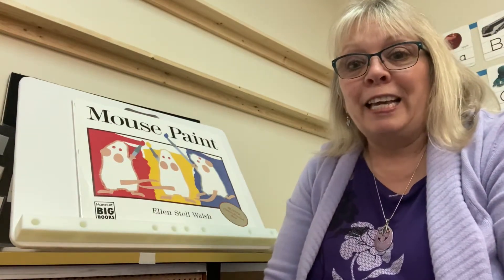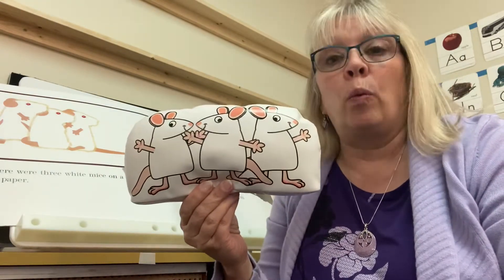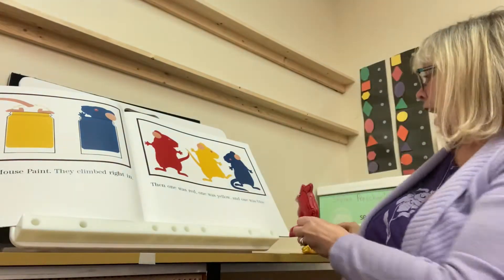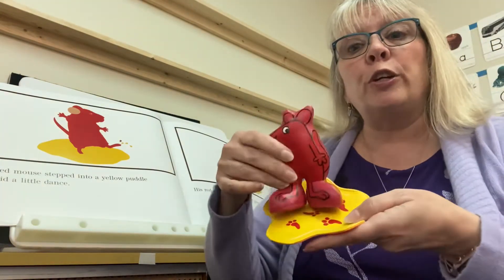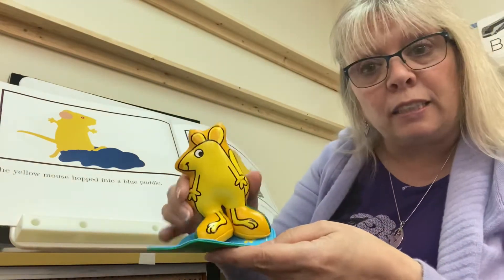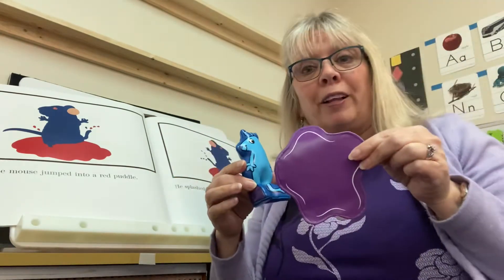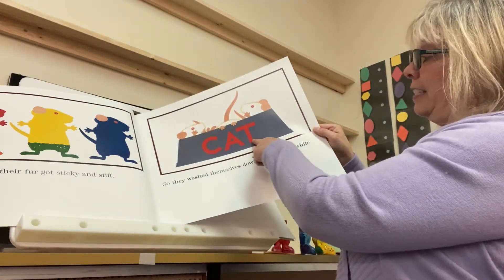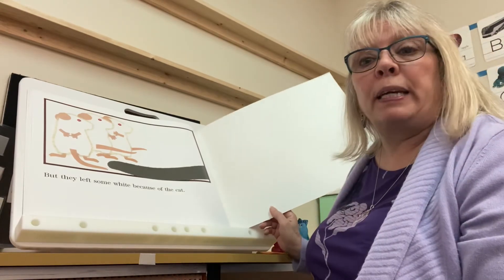Mouse Paint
Mouse Paint by Ellen Walsh